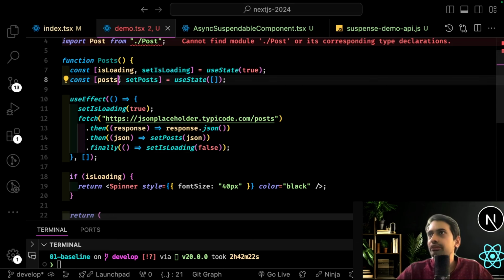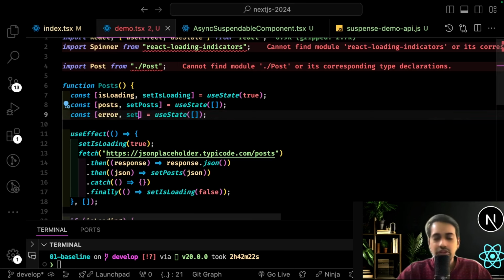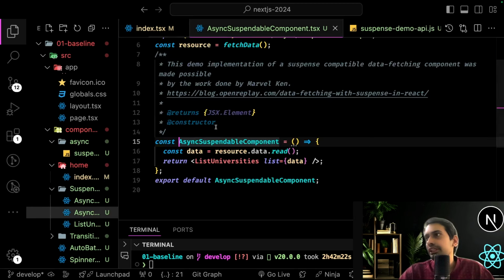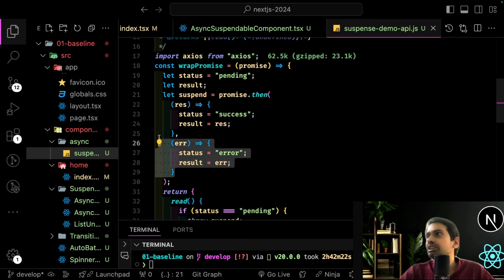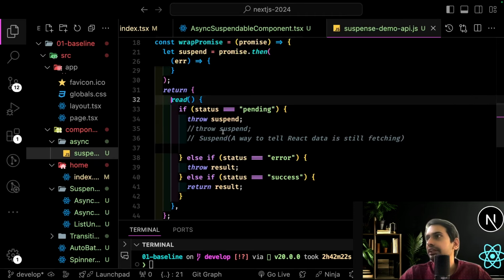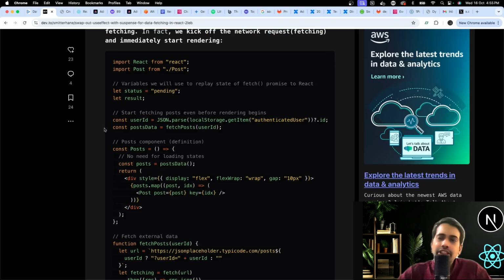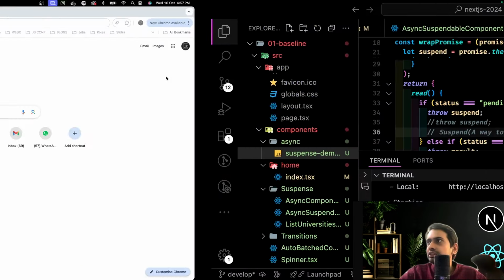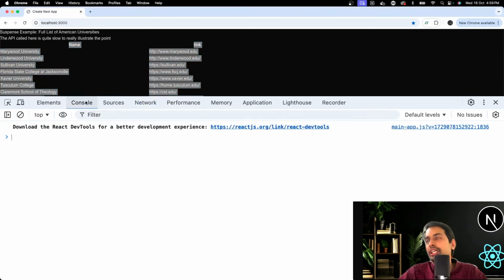Reactjs - What Changed? Suspense and fallback (Day 07)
React 19 All New features with Nextjs SSR Application
Hey Everyone, Welcome to another brand new series on NextJS. In this series, we would code and learn NextJS from absolute beginner to advance level.
In initial Videos we are covering react js latest changes with react 19 and 18.x

React 19 introduced several significant changes and improvements, including:
1. Suspense:
* Suspense allows you to declaratively handle loading states and error boundaries in your React components.
2. Concurrent Mode:
* Concurrent Mode enables React to render multiple versions of your application concurrently, improving perceived performance and responsiveness.
* It introduces new features like Suspense, Transitions, and Start Transition.
3. Transitions:
* Transitions provide a way to coordinate animations and state updates, ensuring a smooth user experience.
4. Server Components:
* Server Components allow you to render components on the server-side, improving performance and SEO.
5. Automatic Batching:
* React now automatically batches state updates within a single render pass, improving performance.
* React 19 also includes various bug fixes, performance improvements, and minor enhancements.

Video Titles
What is NextJS?
How NextJS Works?
NextJS Tutorial for beginners
NextJS Tutorial in Hindi